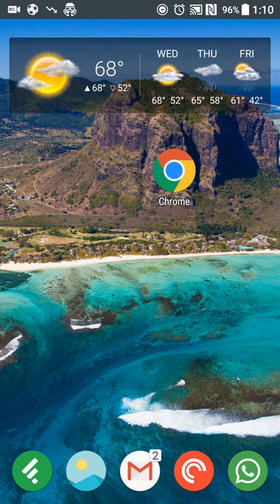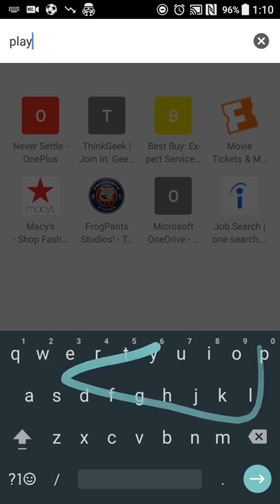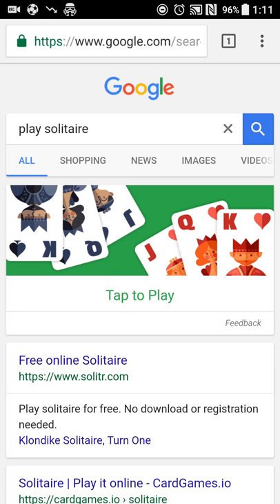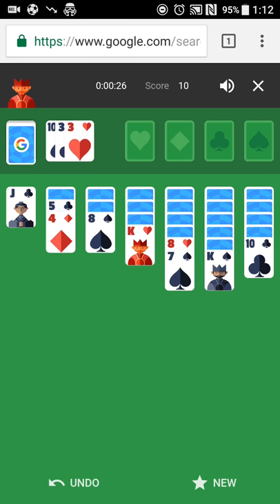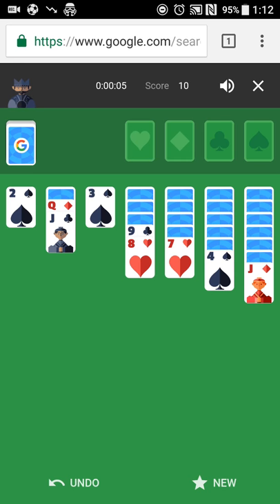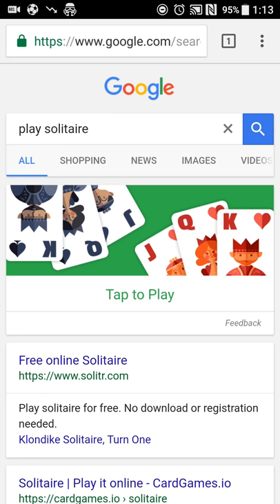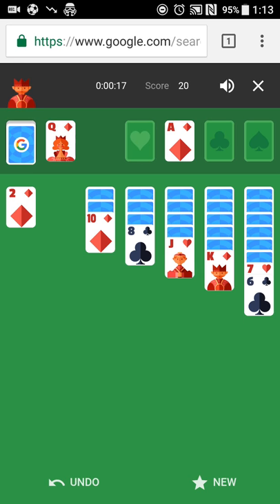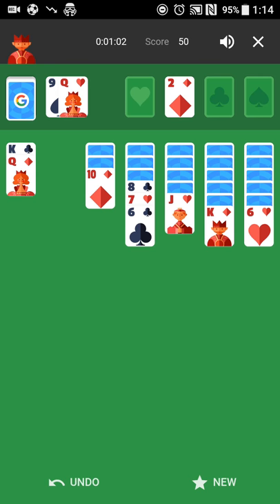Play Solitaire (without a dedicated app)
Simply do a Google search for 'Play Solitaire' in Chrome, Google Now or via a quick search.